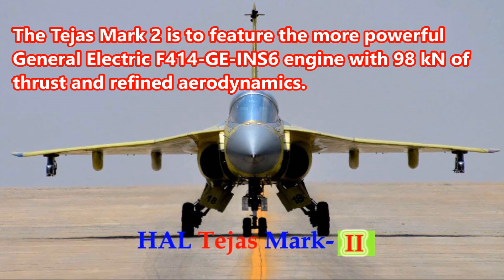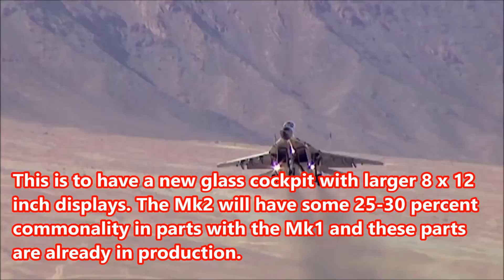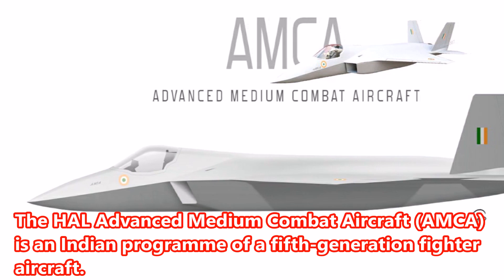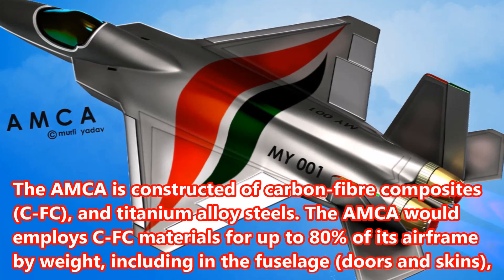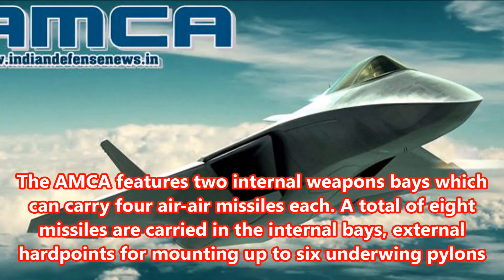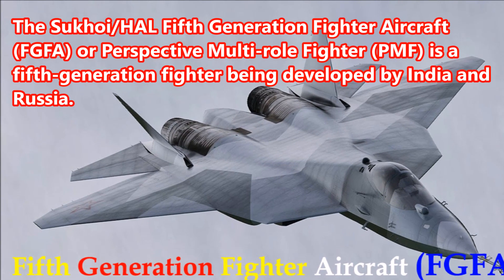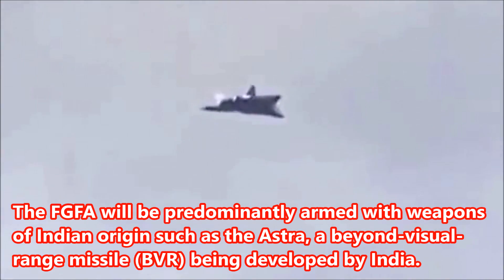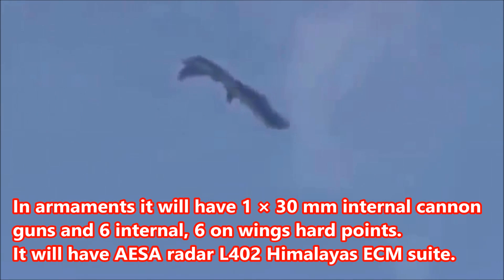India future superpower (top 3 aircraft under development)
Top 3 aircrafts under development which will make india superpower